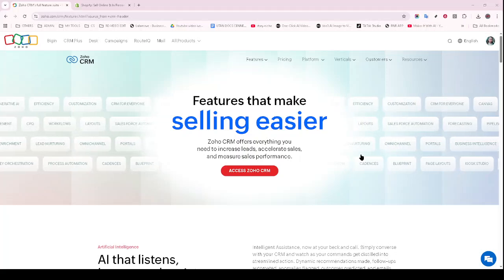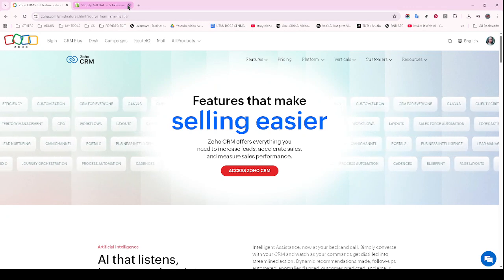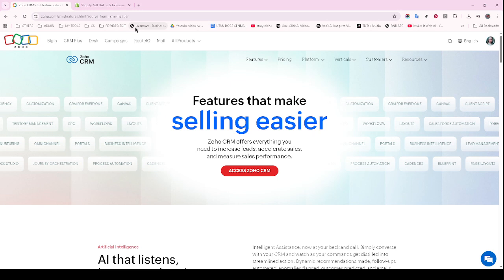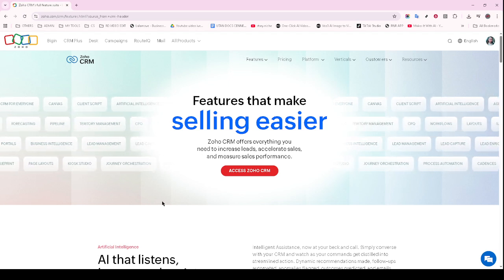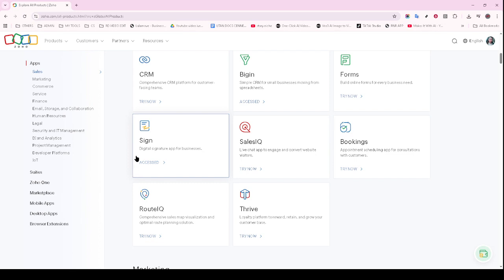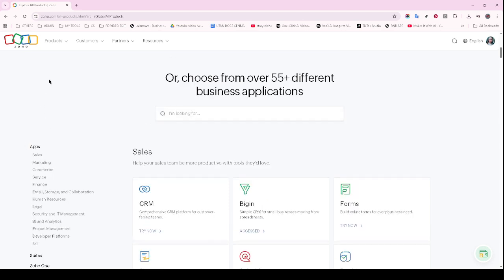How to Back Up Zoho Books Full 2025 Guide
Worried about losing your financial data? 😅 Don’t be! In this full 2025 guide, we’ll show you how to back up Zoho Books easily and securely. Backing up your accounting data ensures you can restore it anytime, protect your business records, and stay compliant.

In this tutorial, you’ll learn:
✔️ How to export your Zoho Books data (invoices, bills, contacts, and more)
✔️ How to create scheduled backups automatically
✔️ Best practices for storing and securing your backup files
✔️ Tips to restore your data quickly if needed

Whether you’re a small business owner or an accountant, this step-by-step guide will help you keep your Zoho Books data safe in 2025.